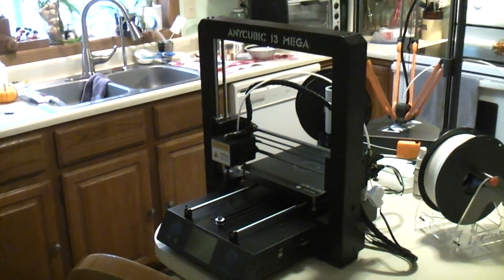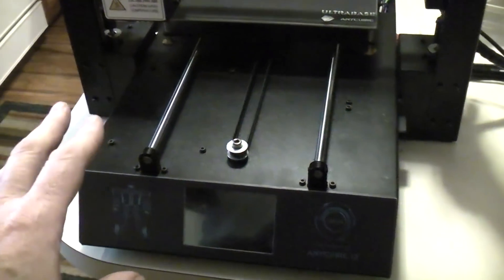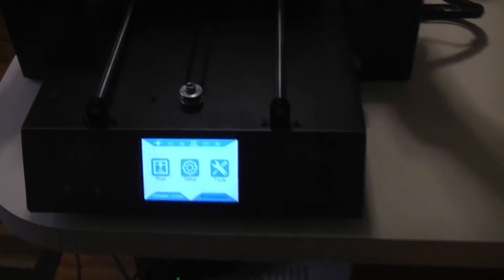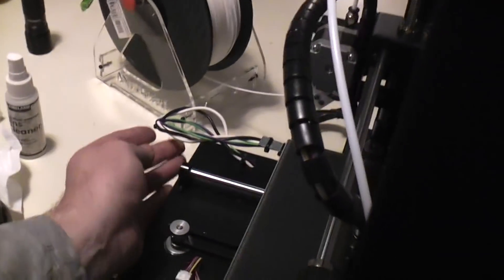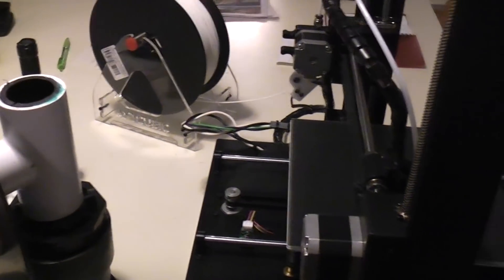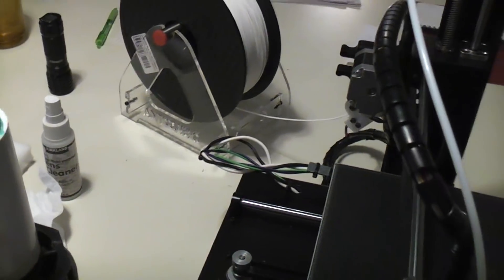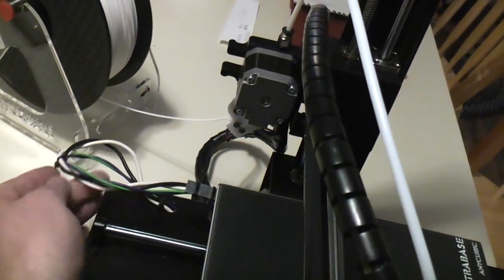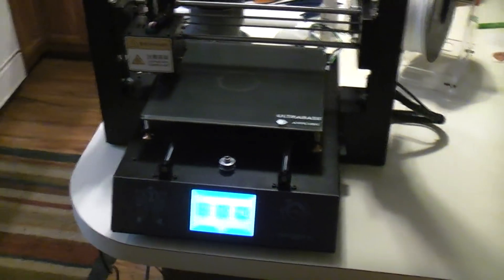AnyCubic i3 Mega Death . The heat bed wires will break !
I have printed more than 100 projects on my AnyCubic i3 Mega and love the machine. The price the print quality and perfect diementions of the printed parts. But I just had two failurs both do to the wires that they used that run to the heat bed. The first time it was the thermistor wire and the second time it was the Black "negative" bed heater wire. When it went it melted the plastic covering that is around the wire bundle. The wire they used seem to be very stiff and might even be plated aluminum wire. So you might want to replace your heated bed wires with some proper flexible silicon covered wires and cable chain  before you have a problem.